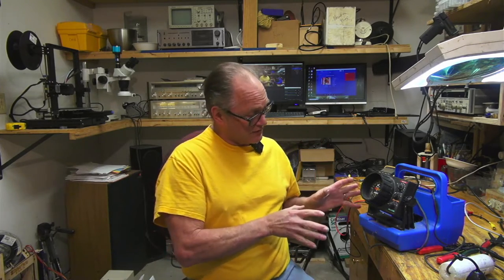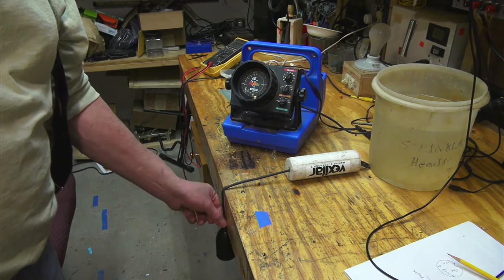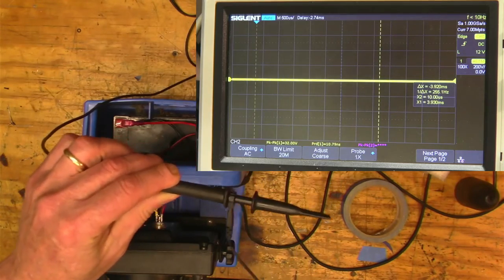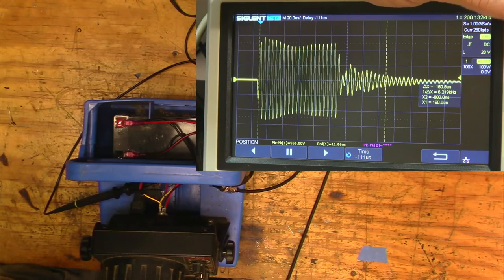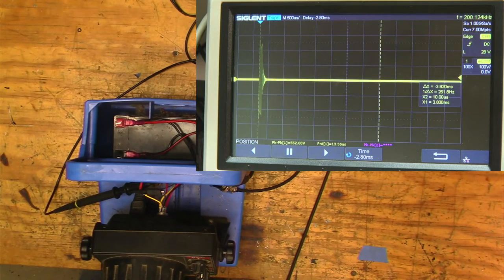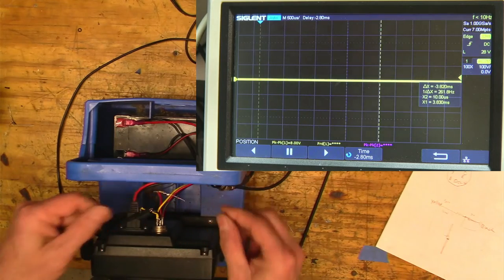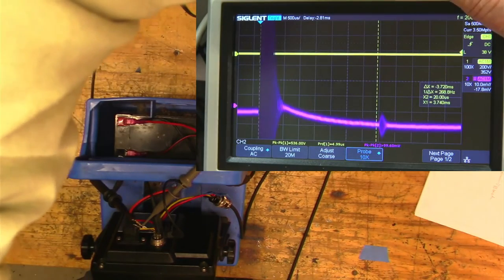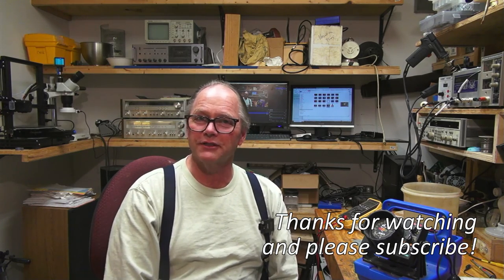Vexilar FL-18 Fish Finder Diagnosis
I take a look at why a fish finder is not working right. After a quick diagnosis, I hook the sonar up to a scope and take a look at the signals being sent to and from the transducer, just for fun.